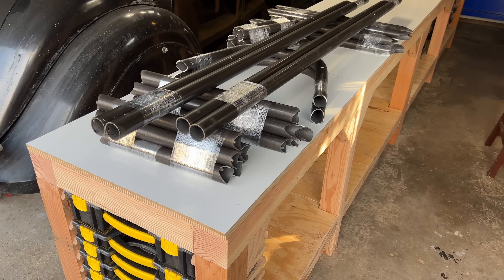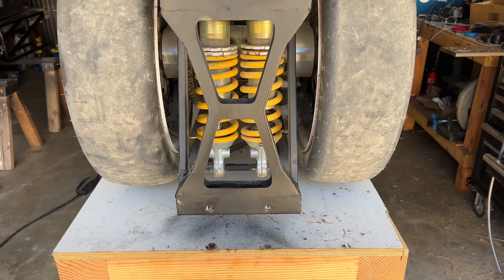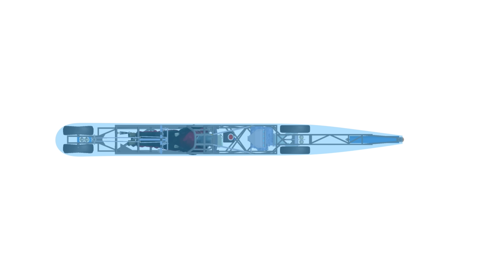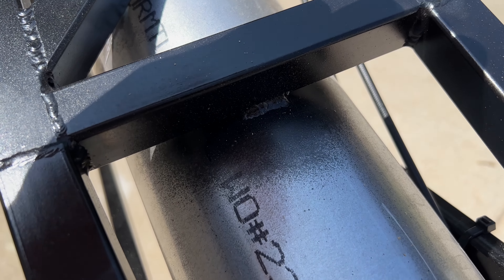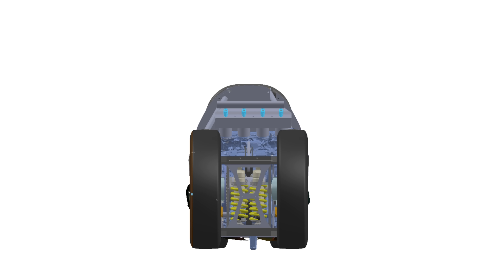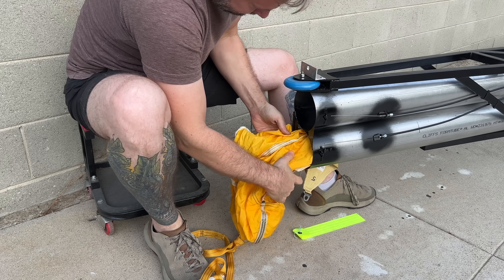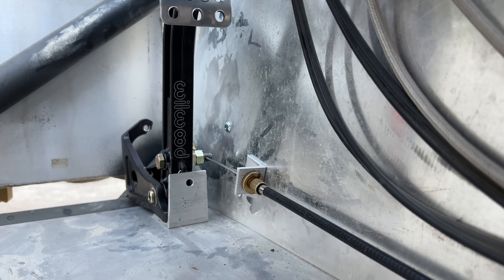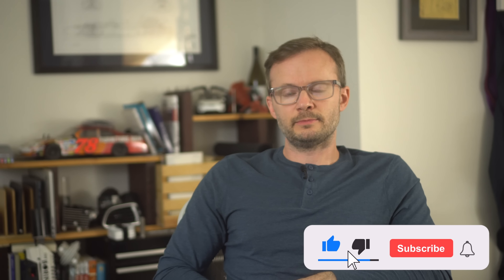The Tail End of the Race Car Build